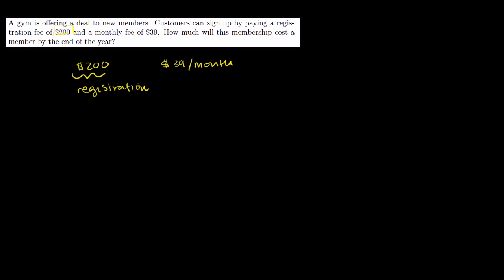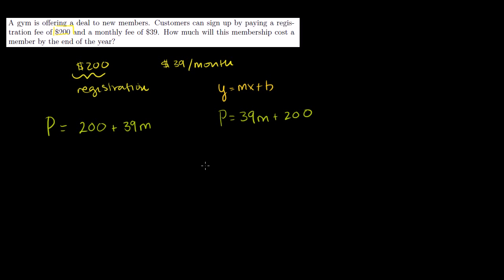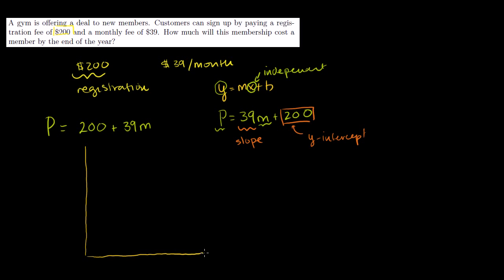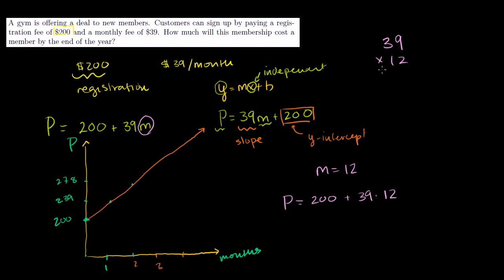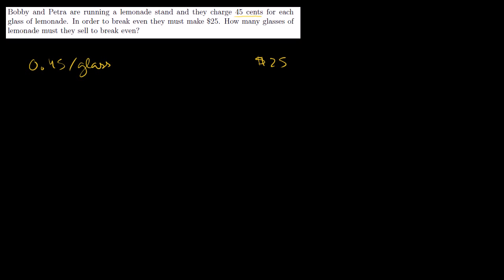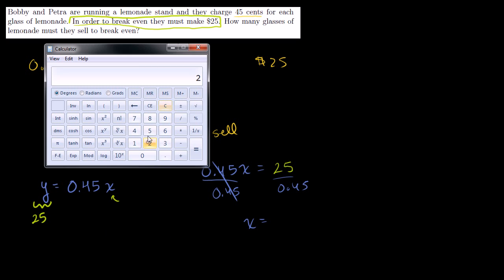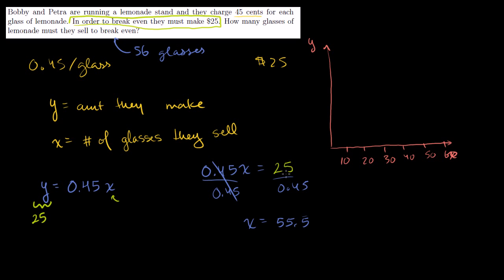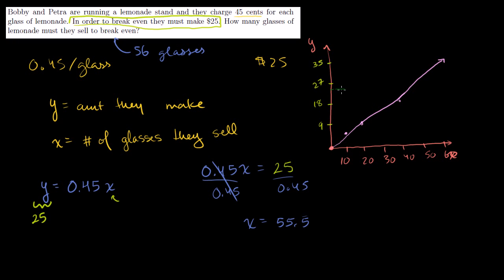032 Word Problem Solving 4